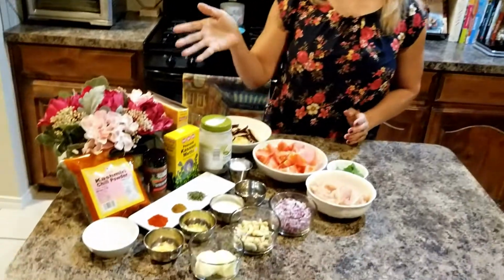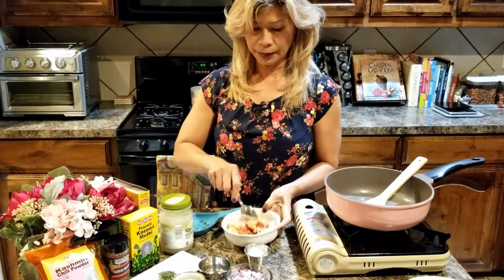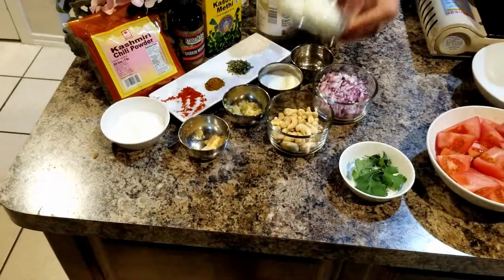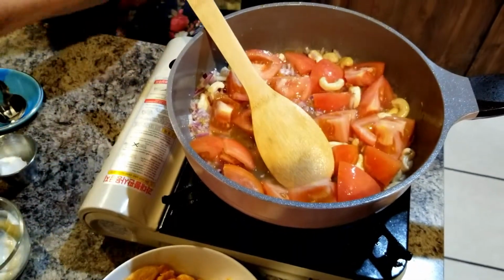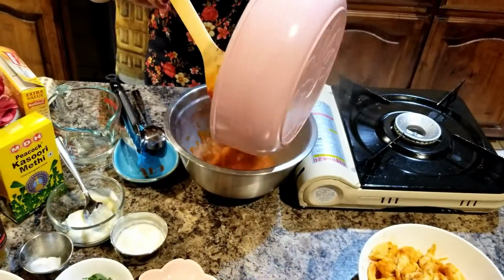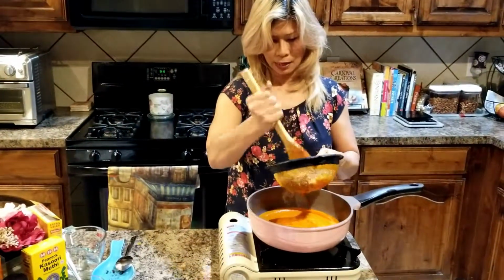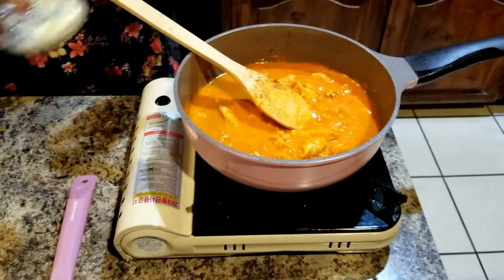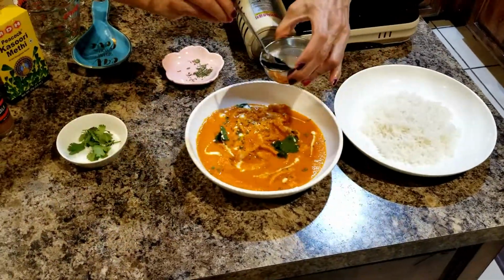Buttery Curry Chicken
My first attempt to cook Indian Curry dish, Buttery Curry Chicken (Chicken Makhani).  This dish is filled with amazing spices that I was able to learn how to make the curry paste from scratch:  garam masala with a kick of kashmiri chilli powder, puree with tomatoes, onions, garlic, cashew, sugar, vinegar, kasoori methi.  Skinless chicken breasts well marinated and rich flavor with butter and cream for the final touch.  This Buttery Curry Chicken served perfectly over basmati rice.  I made extra and keep in the fridge for 3 days for my daily lunch.  So delicious! 😍